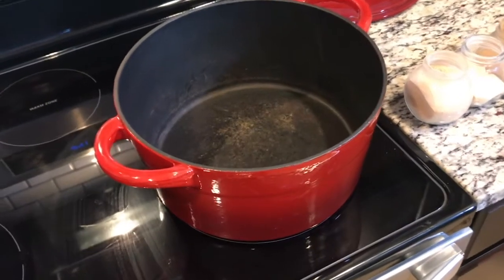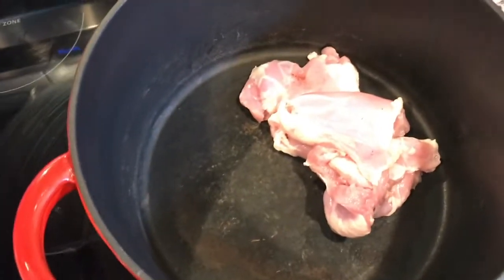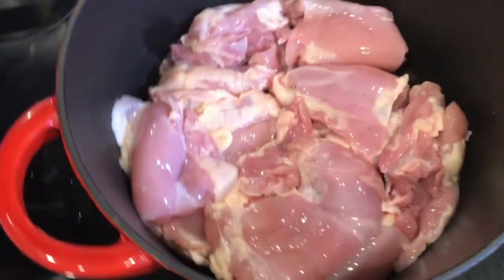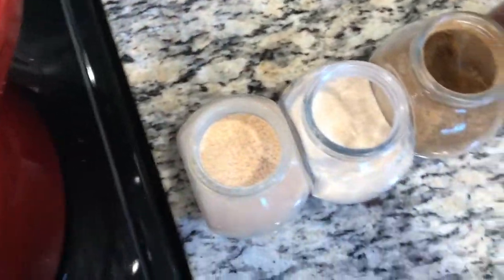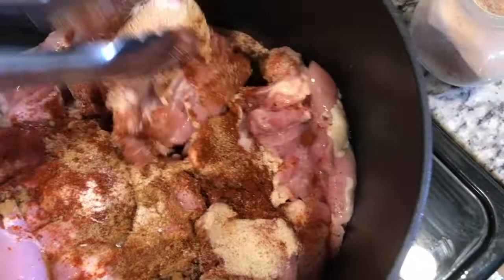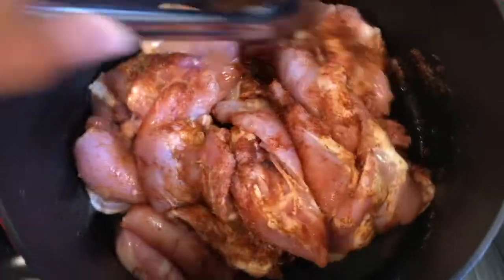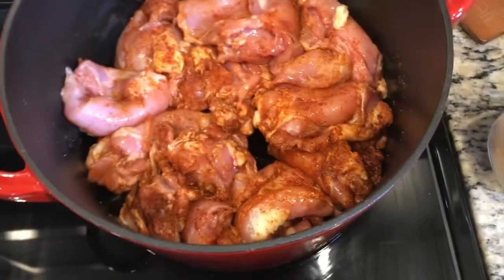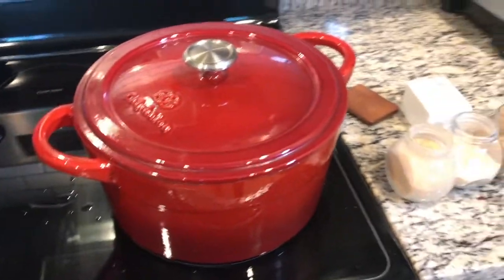Healthy Chicken Tacos -Only Minutes to Prep, One Pan! New Family Favorite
If you are looking for an easy, fast and delicious recipe to make chicken tacos and more...this is it!
It will take only minutes to prep and you can use it all week long.
Meal prep and batch cooking at it's finest!  Double or triple the recipe and have a variety of dishes for the rest of your week.
Kid-friendly and always a family favorite!

4 lbs chicken thighs (or cut of your choice)
2 Tbps chili powder
1 1/2 tsp sea salt
1 1/2 tsp cumin
1 1/2 tsp paprika

Throw it all in a crockpot or dutch oven.  Stir to coat and set on low to med for a 1-3 hours.

It's ready when you can shred with a fork.
Enjoy in tacos, salads, sandwiches, wraps and more!